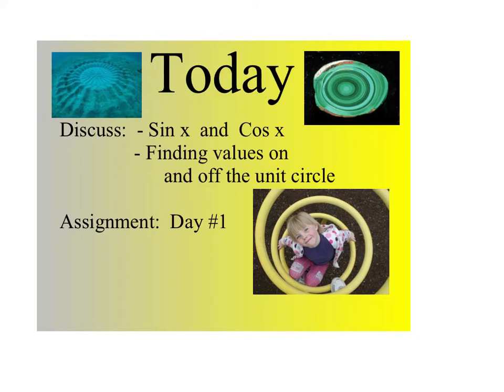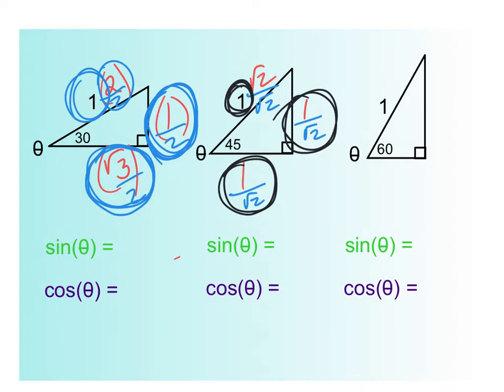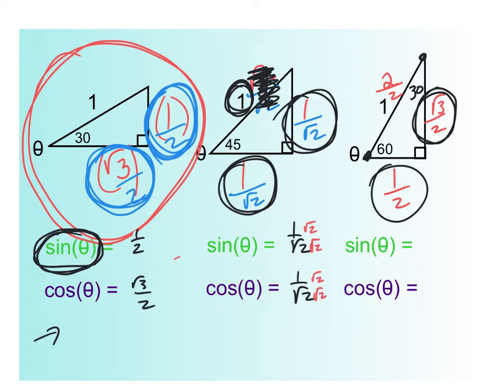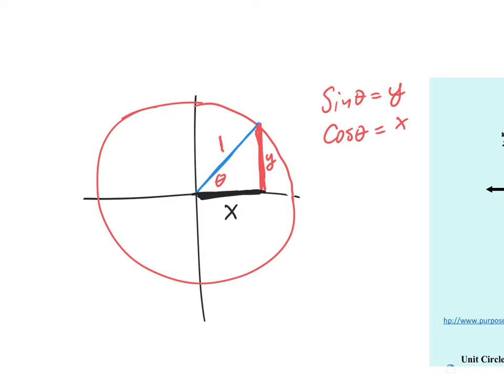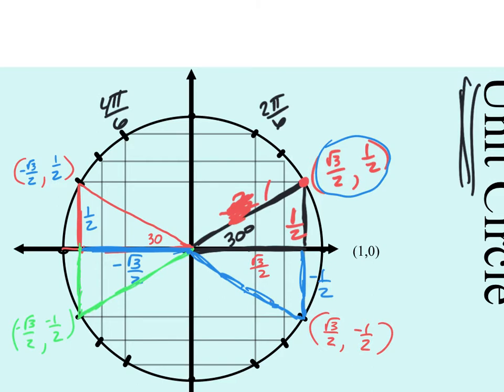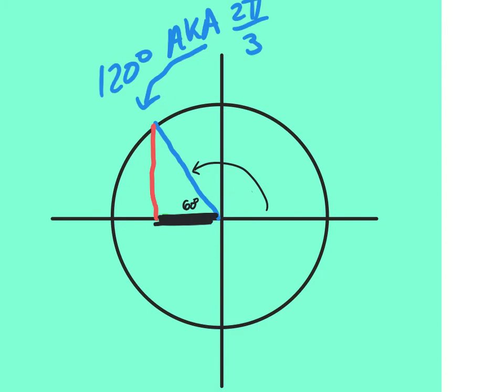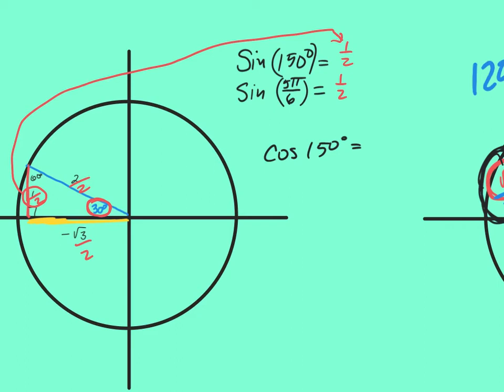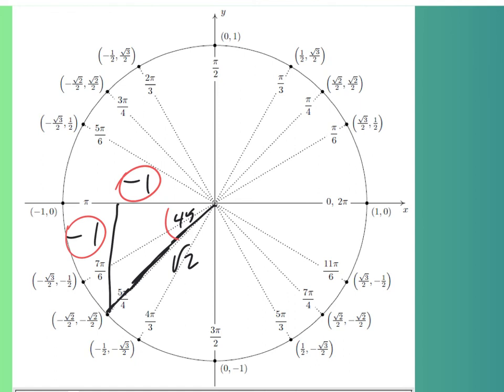12.2_Day_1_Notes March 1 HPC